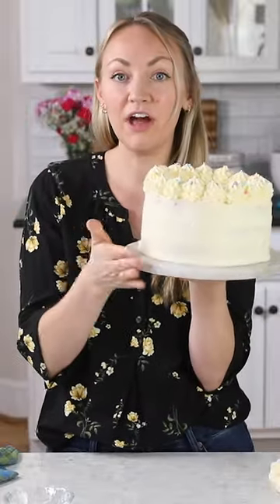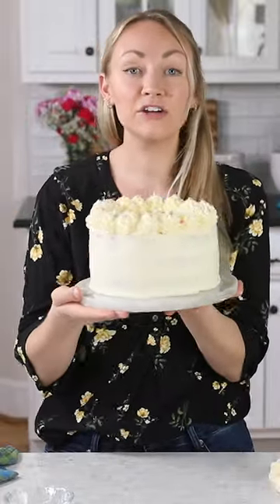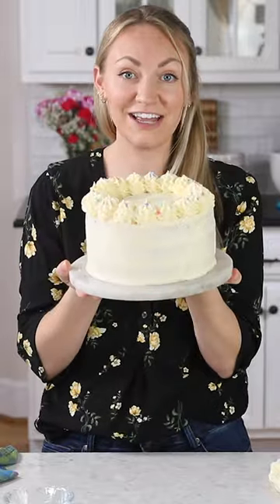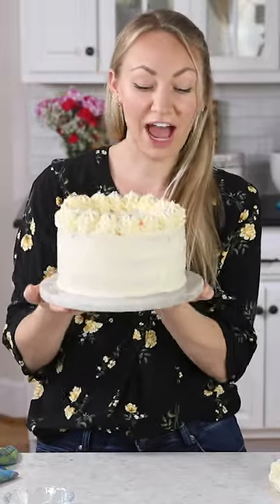How to Decorate a Cake (For Beginners)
New to cake decorating? Learn how to decorate a cake like a pro with these 6 simple tips (great for beginners!). Your cakes will look better than ever!

Tip 1 - 3 layers looks better than 2. Not mandatory and all tips here apply to a 2 layer cake as well, but taller cakes just look nicer. For a nice looking cake, choose a 3 layer recipe or increase the recipe by 50%. If you’re not comfortable doing this, that’s fine! These tips will still vastly improve the look of your 2 layer cake.
Tip 2 - Level your cakes! You can absolutely use a sharp serrated knife instead but I’m not good at cutting levelly so I opt for a cake layer. It’s under ten bucks on Amazon and has served me well for perfectly level cakes.
Tip 3 - Choose your frosting wisely. For pretty decorating, use an icing that you can manipulate easily. Buttercreams, my cream cheese frosting, Swiss meringue buttercream, these are all great choices for a beginner. It’s sturdy and smooth and not too thick or thin and pipe well.
Tip 4 - Extra icing. Give yourself wiggle room, I find I typically need 5 cups of frosting for a 2-layer cake or 6-7 for a 3 layer. YES you can absolutely decorate a cake with a standard batch of icing (which is typically 4 cups) and I do it all the time without issue, but when I was a beginner it was so much easier to have extra for any mess-ups AND it gives me extra for piping pretty icing on top. Make 50% more icing so you have wiggle room.
Tip 5 - do a crumb coating. This holds in the crumbs so you can have a smooth crumb-free outer layer of frosting.
Tip 6 - Decorative piping on top takes your cake to new heights. A large closed star tip is perfect for this and even an amateur can deftly do this with the right tip (practice on a paper plate first, then scrape your practice swirls back into the bag to put on top of your cake). I recommend the Ateco 846 (slightly smaller) or Ateco 848 (slightly larger and my classic go-to for piping frosting on cakes and cupcakes alike).
Bonus tip: well-placed sprinkles on top are a great addition!